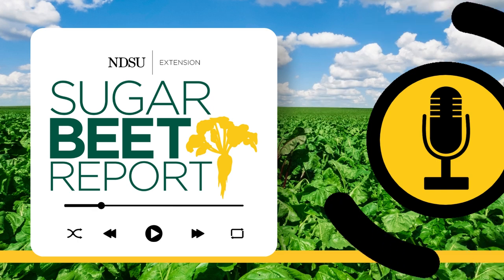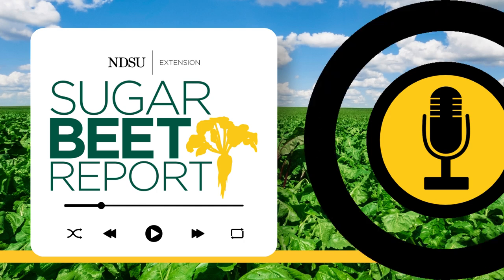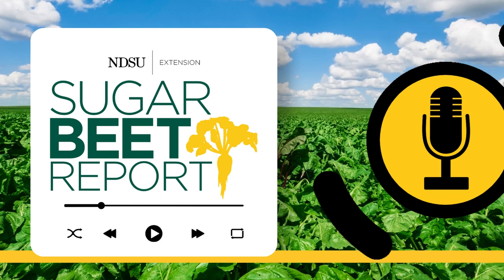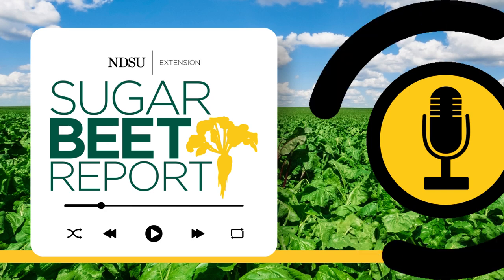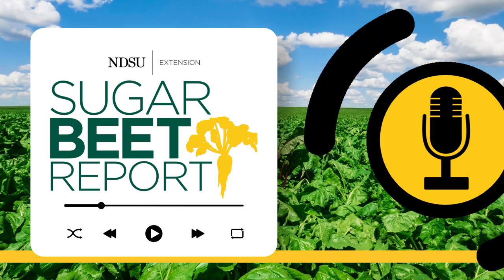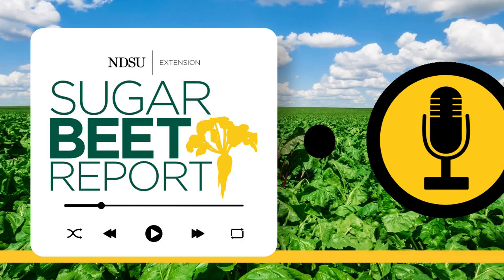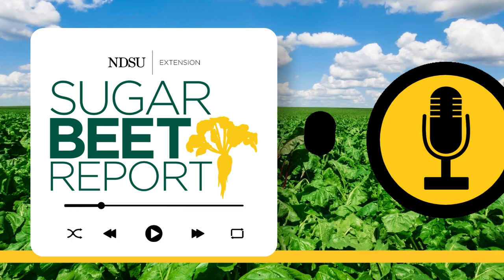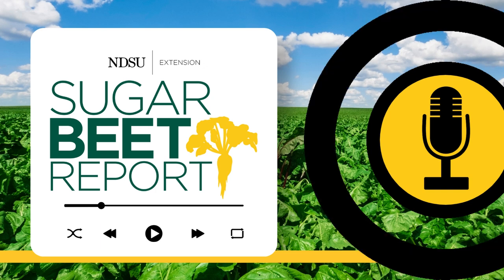Managing Cercospora Leaf Spot in Sugarbeets - Sugarbeet Report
In this episode of the Sugarbeet Report, host Bruce Sundeen sits down with Dr. Ashok Chanda, an esteemed extension sugarbeet pathologist from the University of Minnesota. Join the conversation as they dive into the world of sugarbeet cultivation, discussing the intricacies of Cercospora Leaf Spot management, fungicide applications, and the latest insights for growers.